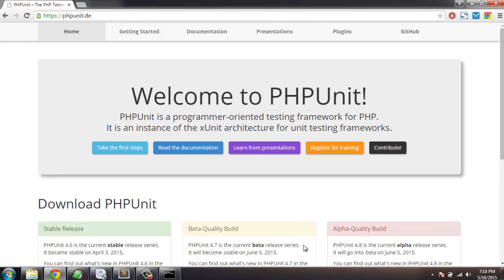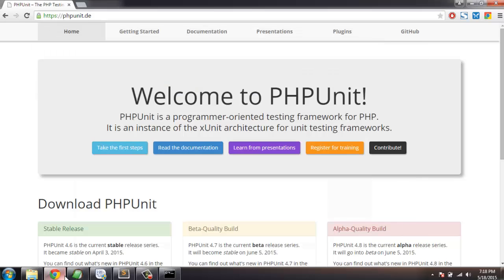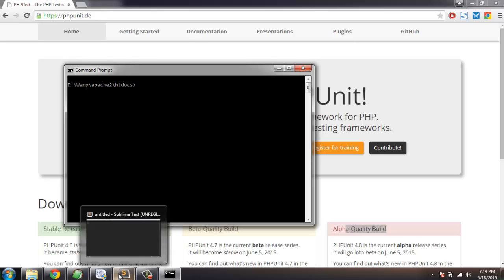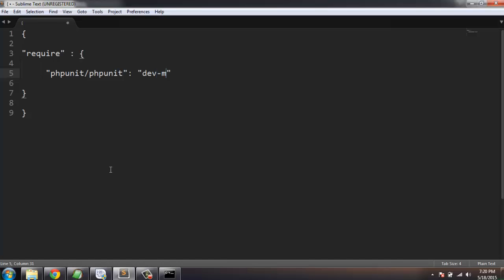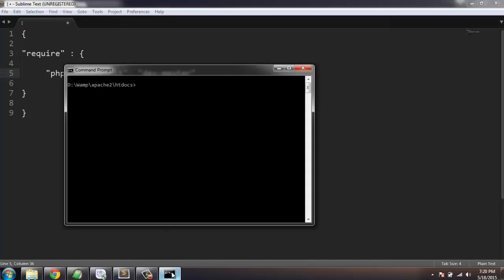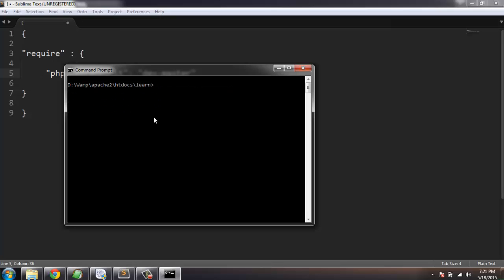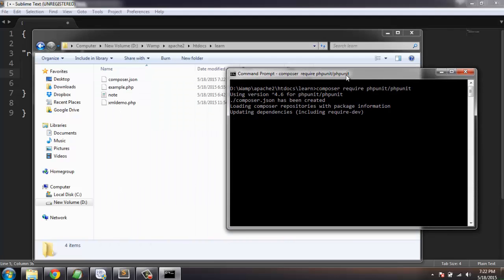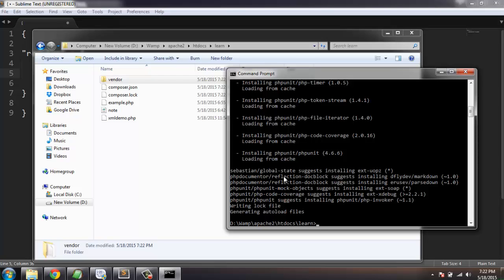Install PHPunit using Composer on Windows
Learn how to Install PHPunit with Composer on Windows command prompt.